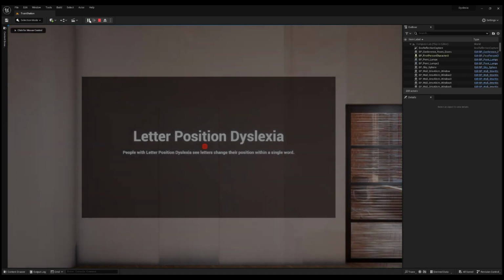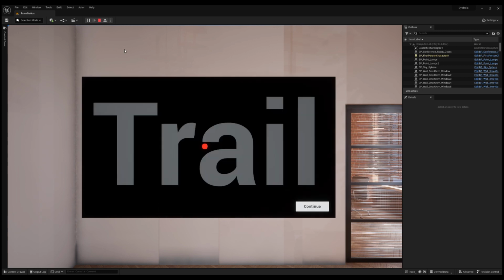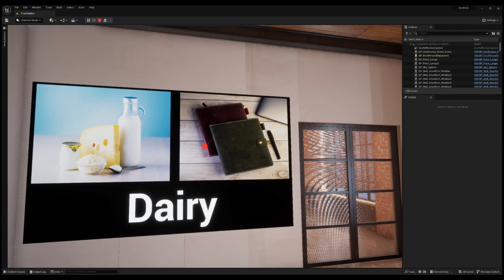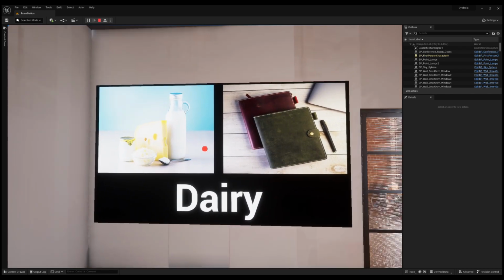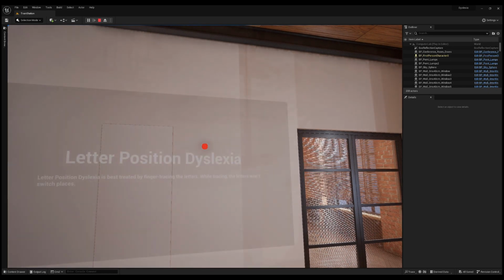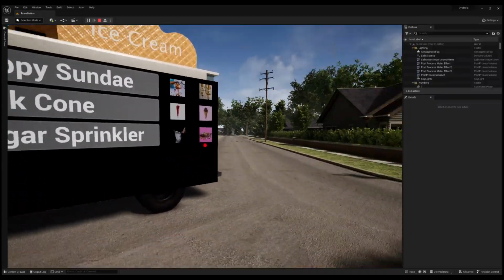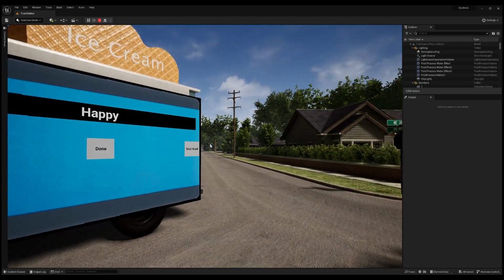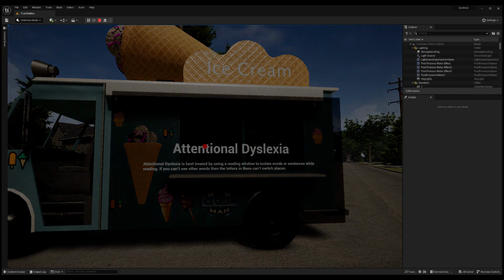Dyslexia Intervention Training for Educators - Gaming Research Integration for Learning Laboratory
A virtual-reality simulation for educators to engage in the real-life experiences of dyslexic students & learn intervention techniques.